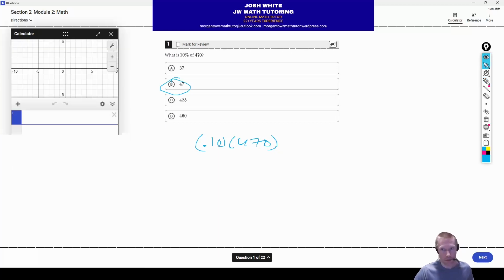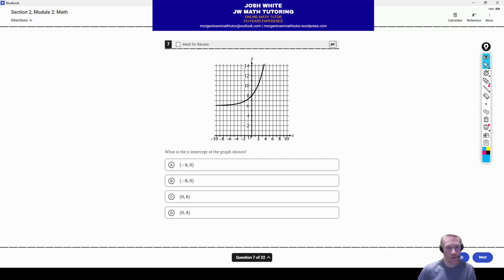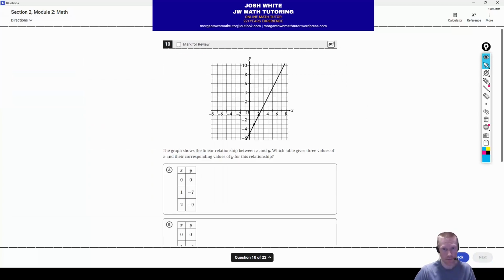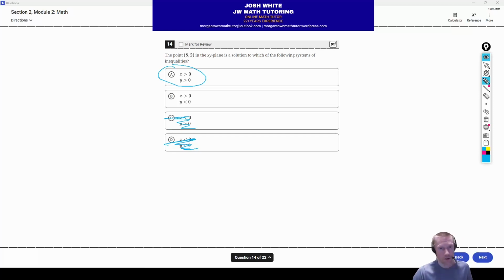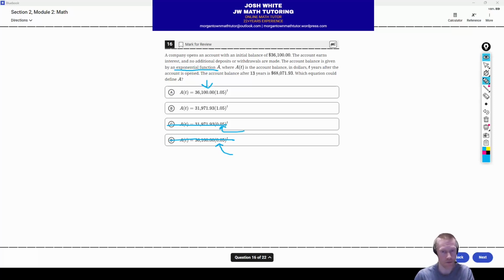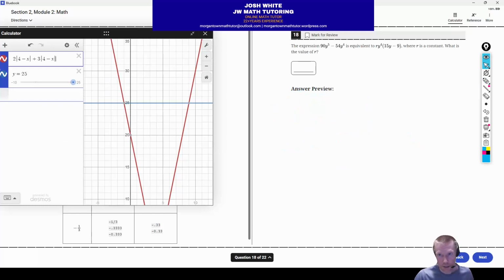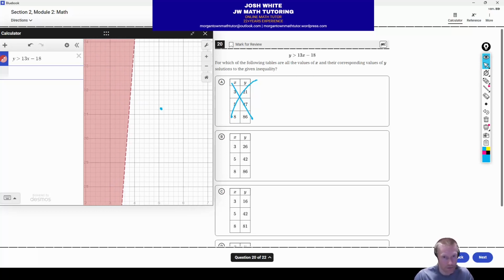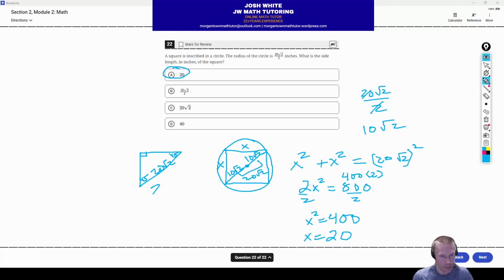Digital SAT Bluebook Practice Test 3 Math-Module 2A (Easier) Full Solutions & Explanations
This video features full solutions & explanations to all 22 questions on Digital SAT Practice Test 3 Math-Module 2A-easier.  Unlike some other explanation videos out there, my video shows multiple methods to solve problems.  For the solutions to Module 1 & 2B-harder of this test, click the appropriate links once posted.  To download the Bluebook App & access these practice tests, go

0:00 Introduction
0:26 Problems 1-4
3:38 Problems 5-8
7:47 Problems 9-12
13:28 Problems 13-16
21:27 Problems 17-22

SAT Resources

ACT Resources
Improve Your ACT Math Score Course